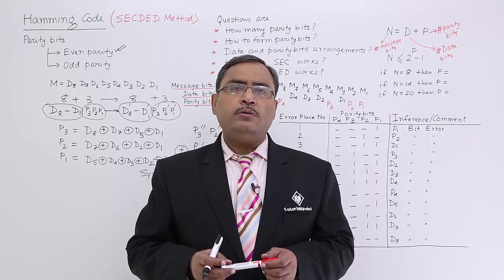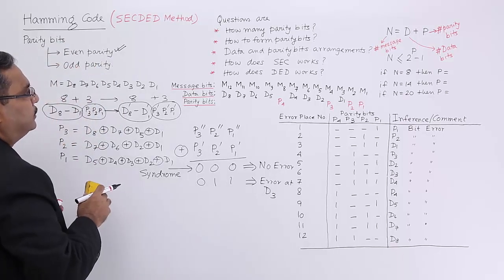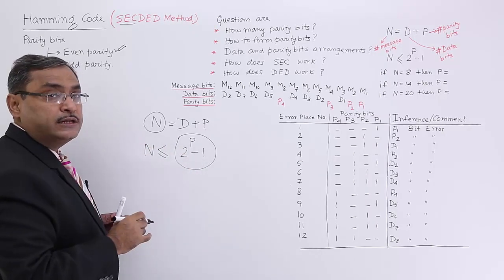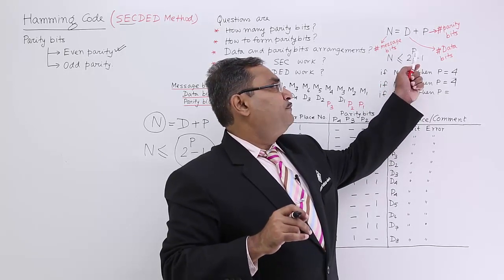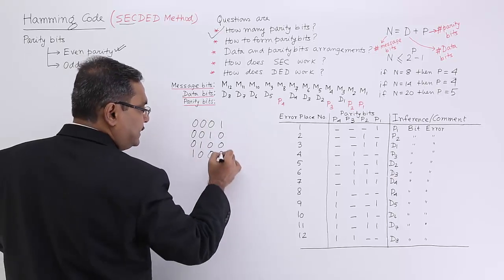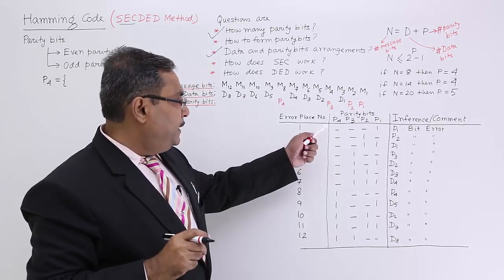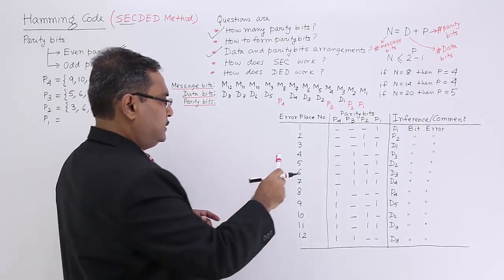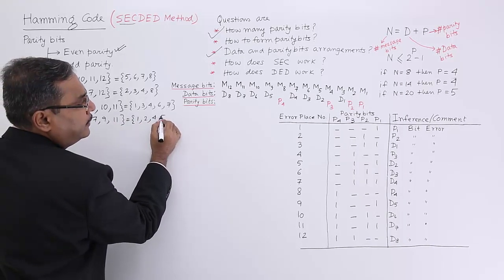Hamming Code SEC Method